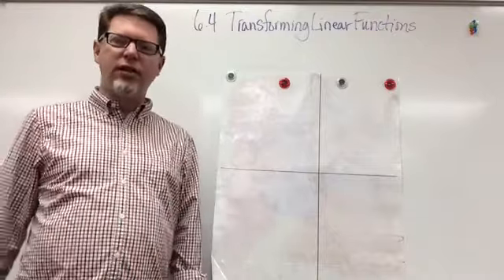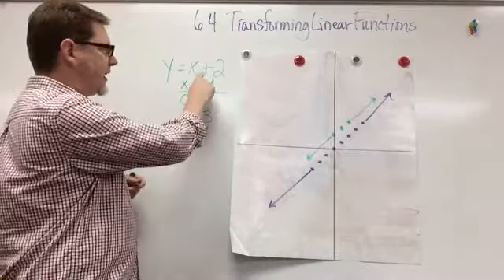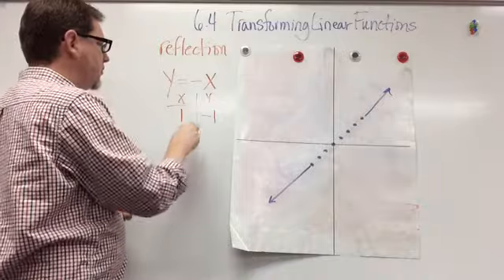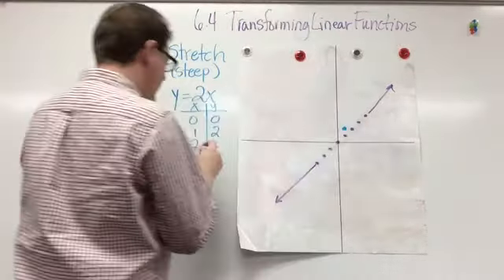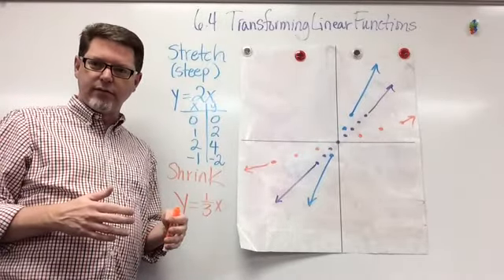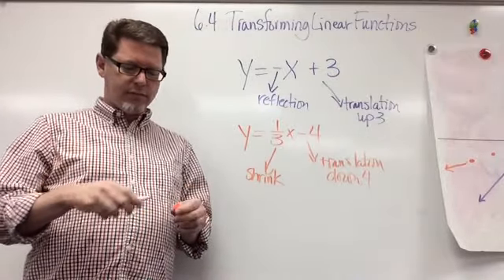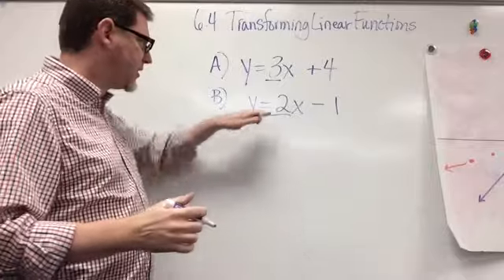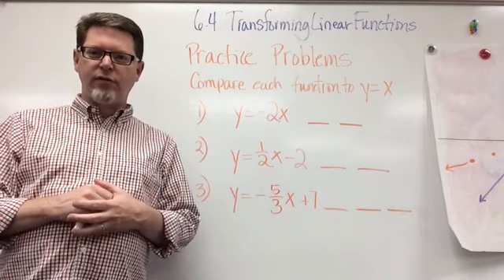ALG-Transforming Linear Functions